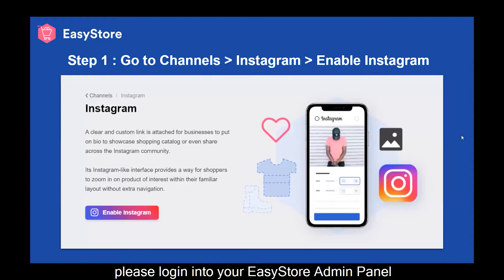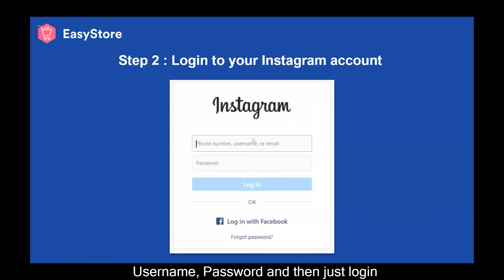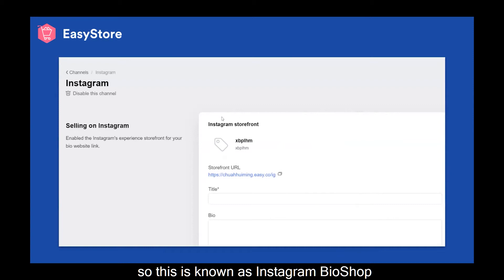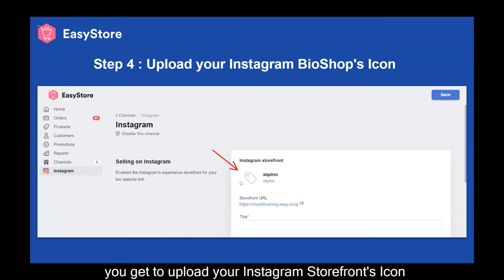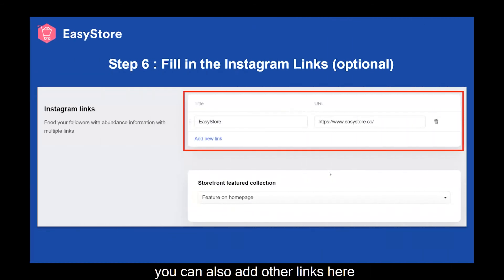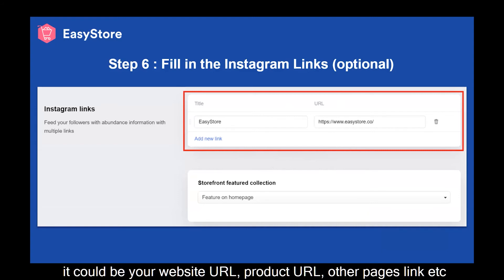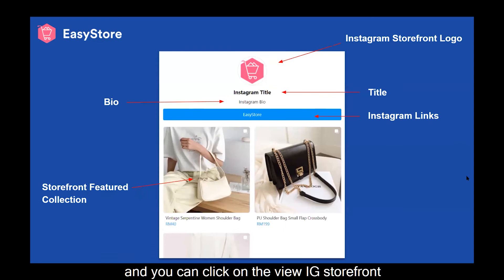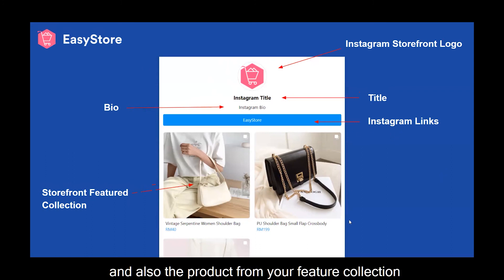Sales Channel: Instagram Bio Shop │ How to Setup Instagram Bio Shop ? │ (Eng)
EasyStore Instagram Bio Shop not only housing MultipleLinks that you want to share with your followers, it is also an Instagram-alike store that offers an Instagram Interface for your shoppers to browse through your product catalogue. Provide a sense of comfort, which to avoid your shoppers from any sudden interface change.